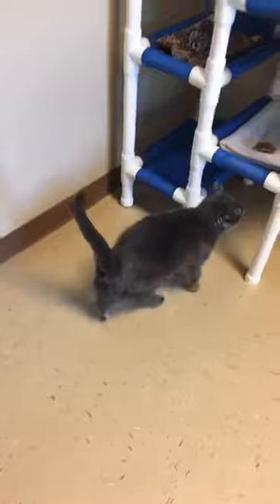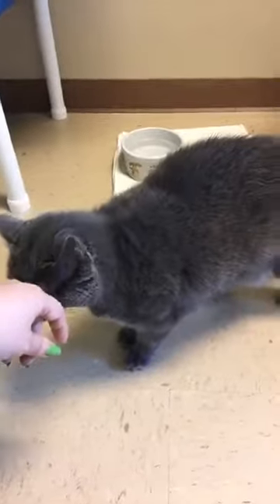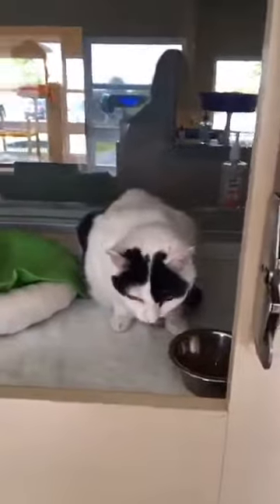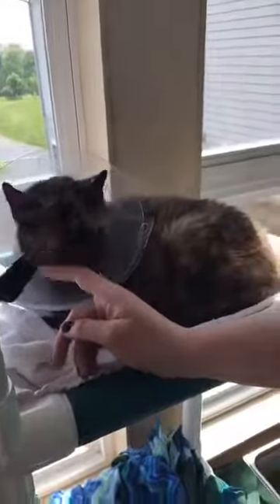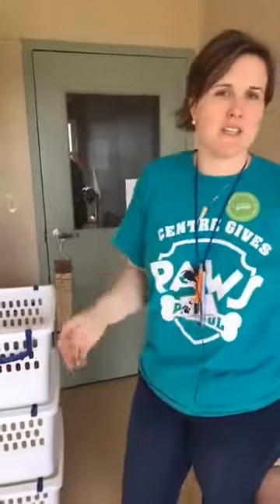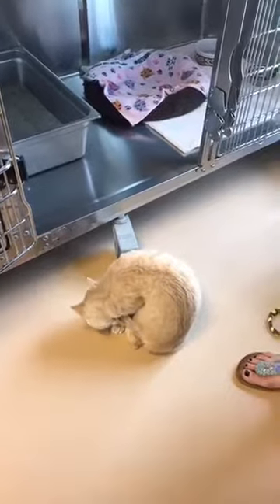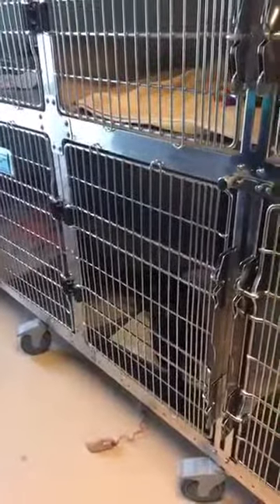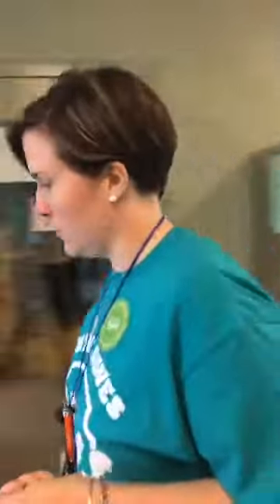Check out the PAWS' cat wing!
Meet some of the adoptable cats at PAWS and check out their living quarters! Your generous donations help us provide food, shelter, enrichment activities, and medical care for our resident cats. Perhaps you'll see a cat that could be your new best friend!